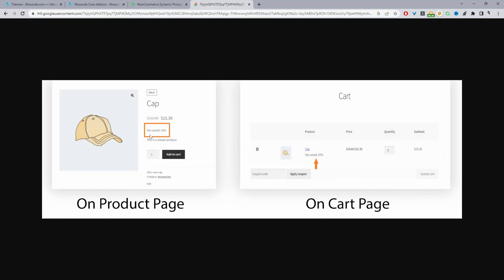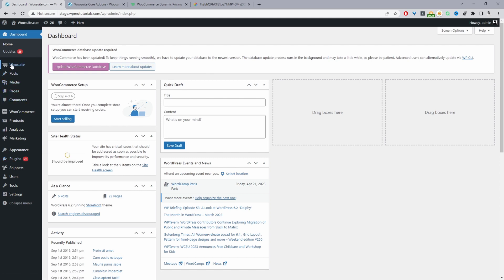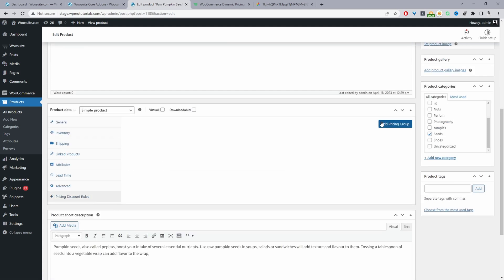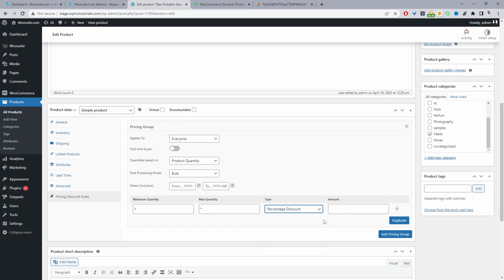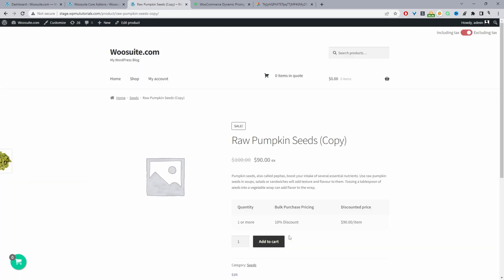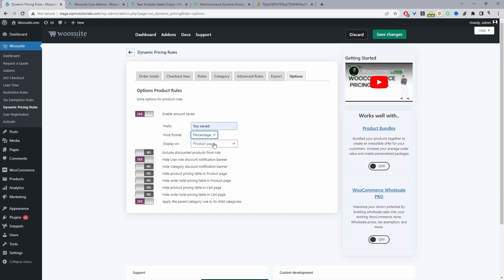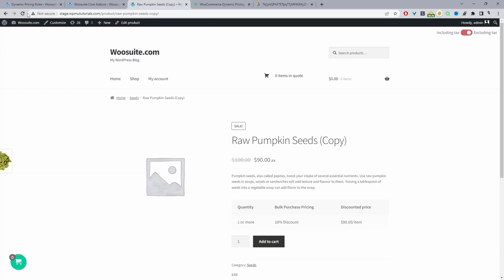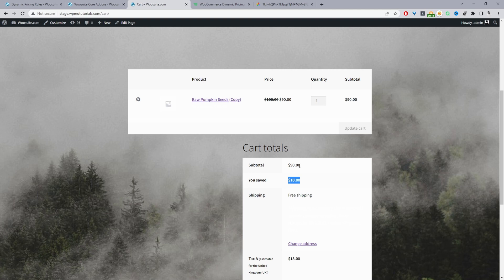WooCommerce Show Amount Customer Saved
In this video, I'll show the amount saved by a customer purchased in WooCommerce.

00:00 Intro
00:10 Overview
00:23 Download AovUP dynamic pricing and discount
00:33 Upload AovUP dynamic pricing and discount
01:03 Create discount
02:49 Enable the option to show the amount saved
04:46 Outro